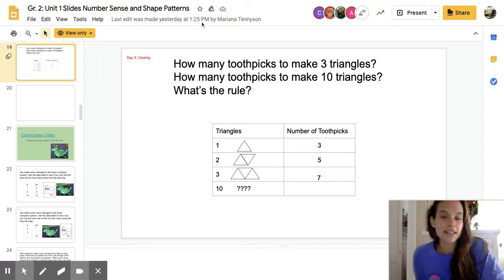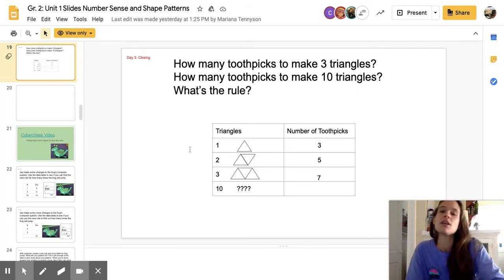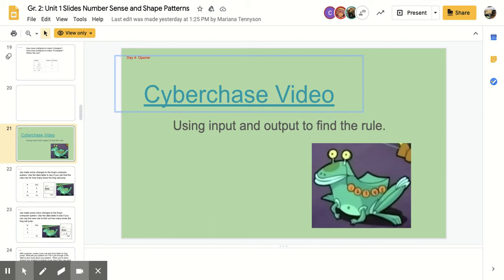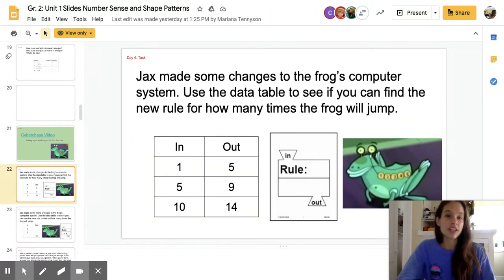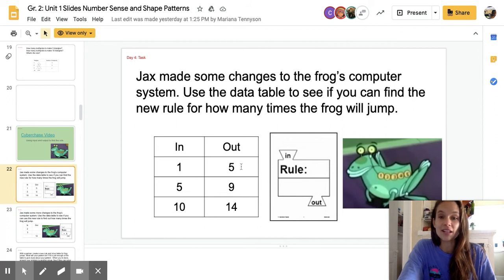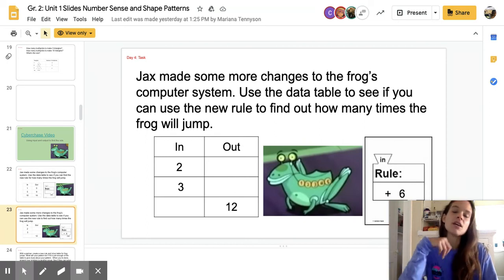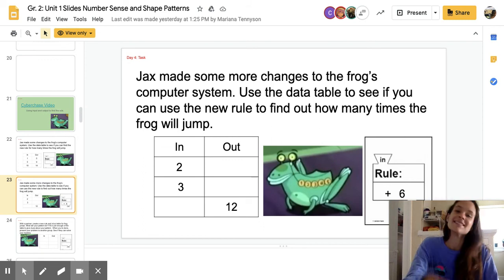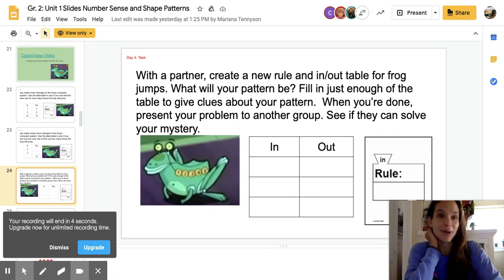10/1 Mini Lesson: Input, Output, "What's the rule?"